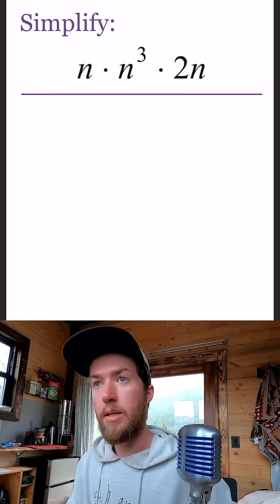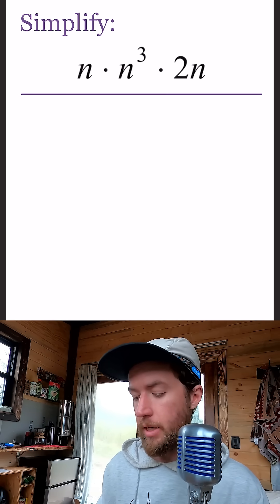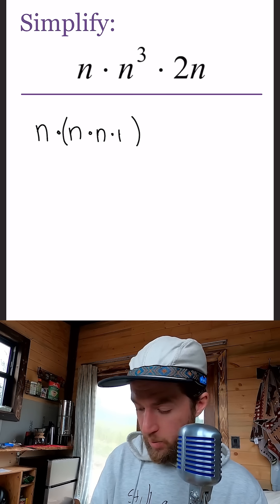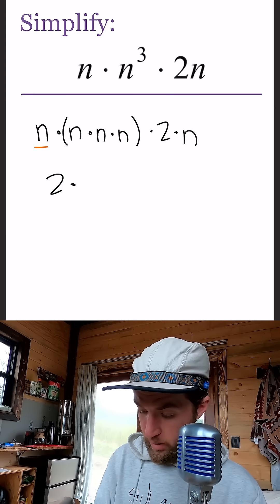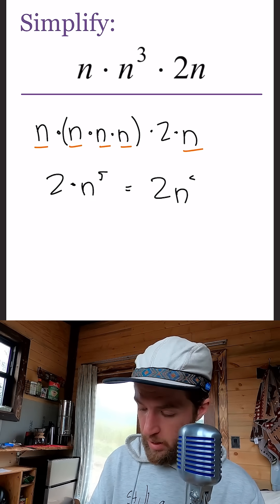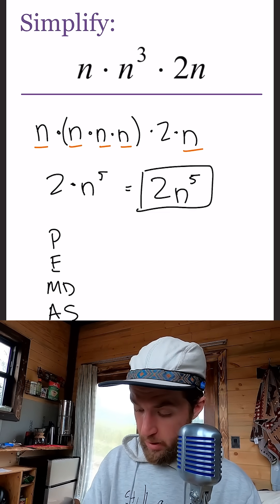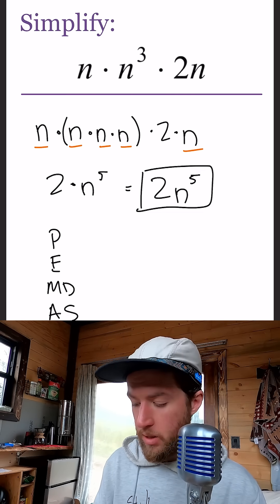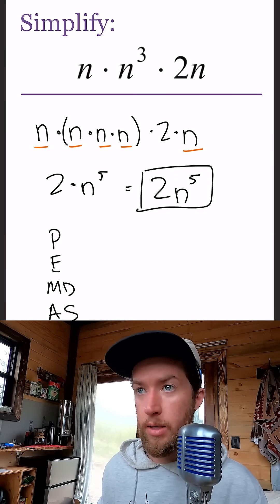simple simplifying review